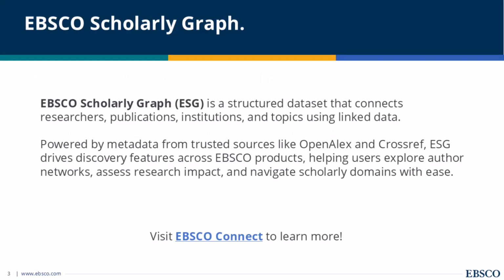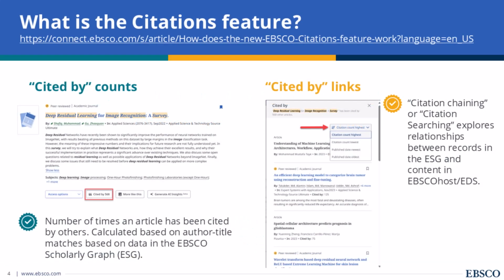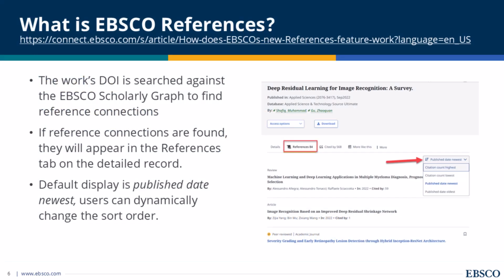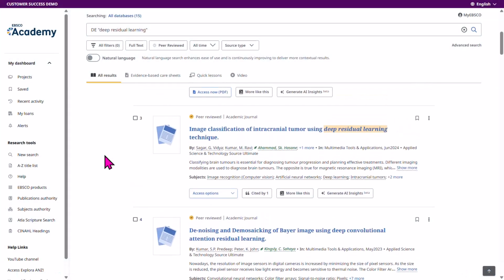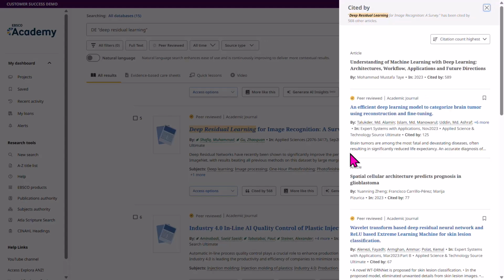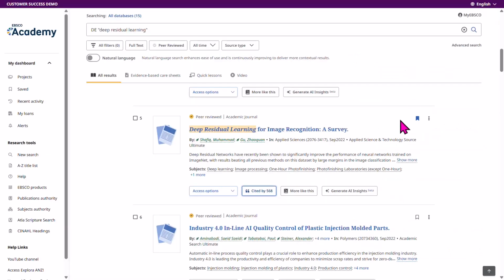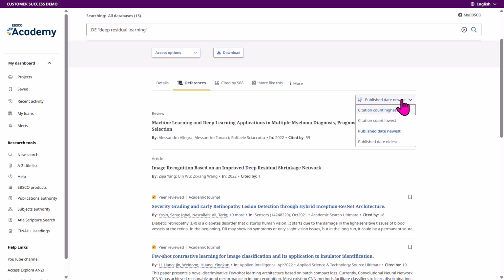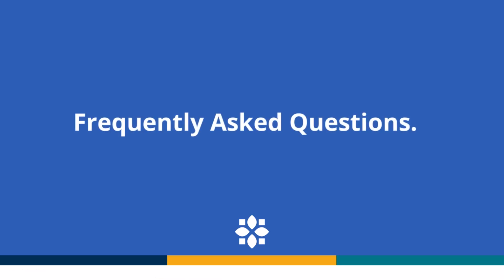EBSCO Citation Discovery tools.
Discover "cited by" citation counts and browsable references with the new Citation Discovery features available for EBSCO user interfaces.
This video provides a brief overview of these features.